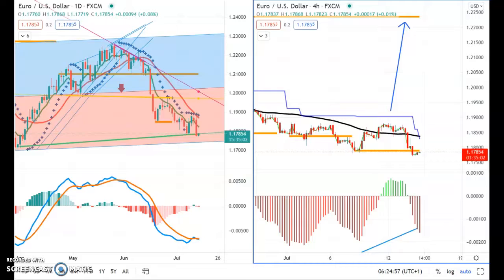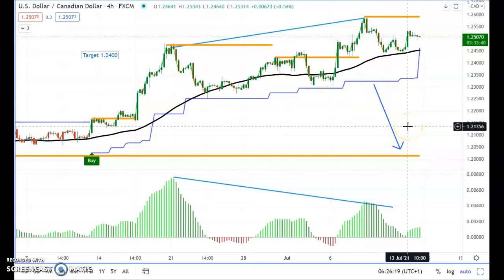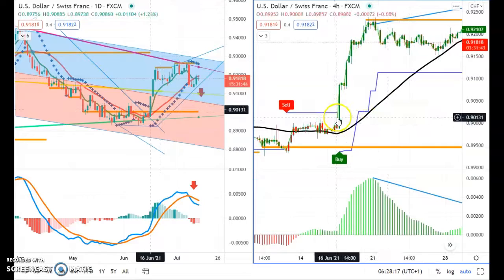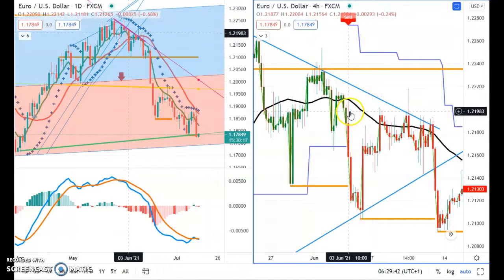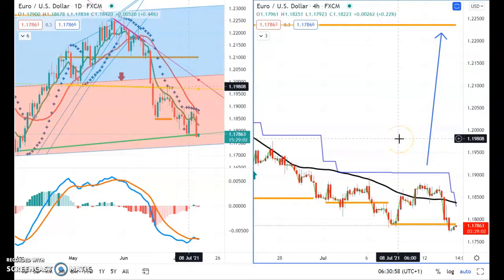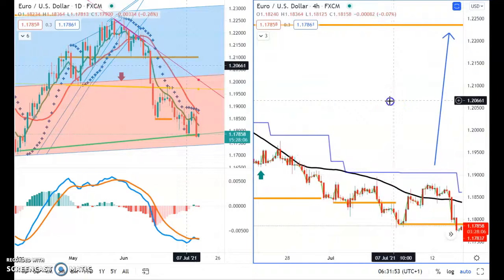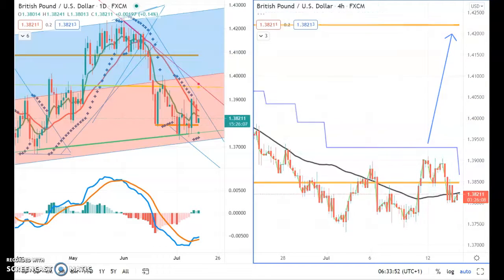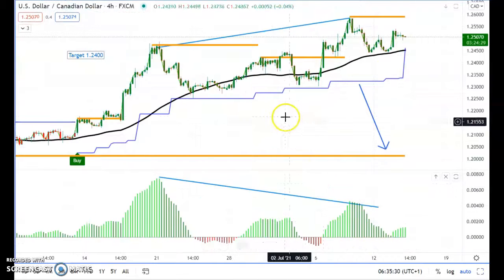SuperTrend, how it works, and why you should use it NOW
In this video, I discuss the power of the Super Trend software. Plus divergence on ALL charts, getting ready for a big reversal in the next week...

Advanced Pro Members' have this software, know how good it is and how to use it to make profits.

It removes all the noise from the markets, NO swings, NO day trades. A long-term position to be held for a few weeks or even months to bank 1,000-2,000 pips per month.